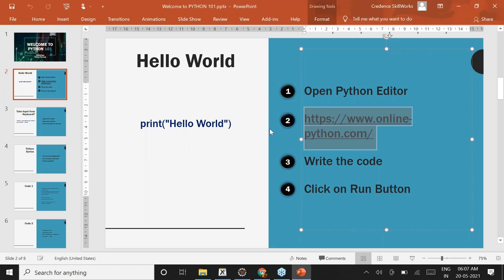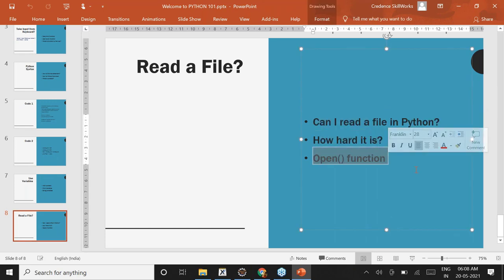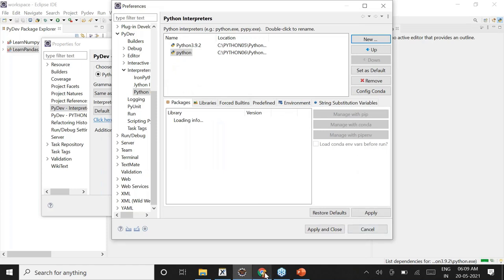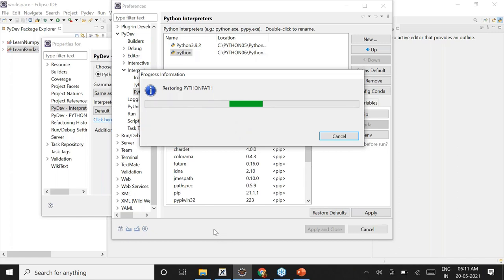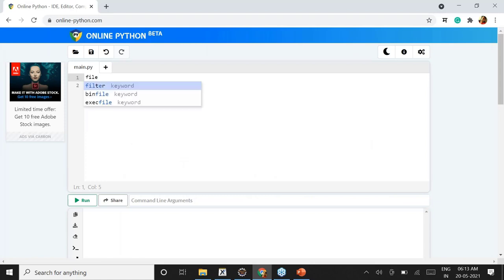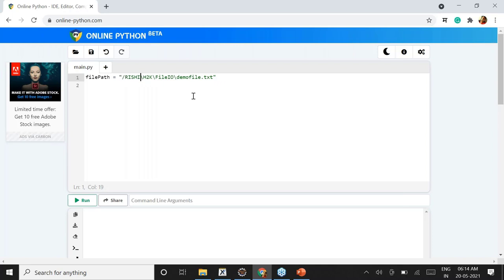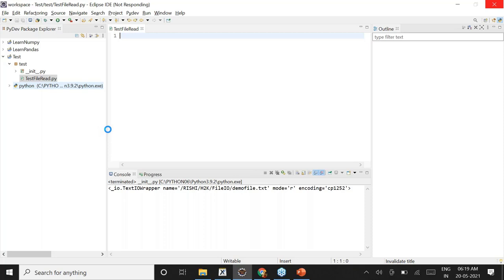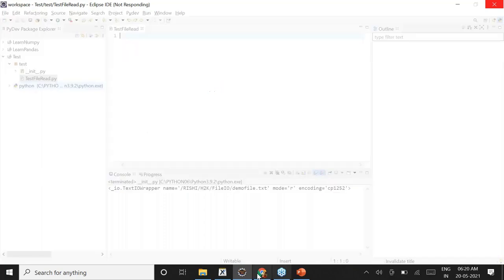Python Essential For Cloud Computing | Python Training For Beginners | H2kinfosys | Free Demo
Are you looking for a Free_Python course that will explain all the technical_concepts from scratch and take you to the level of being confident in Python_interview_sessions? This course teaches you all the things you need to get started with Python. And yes, by the end of this course, you’d have answers to most of the questions you’d encounter in any interview session.